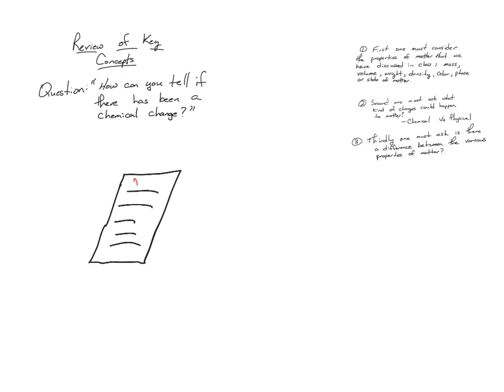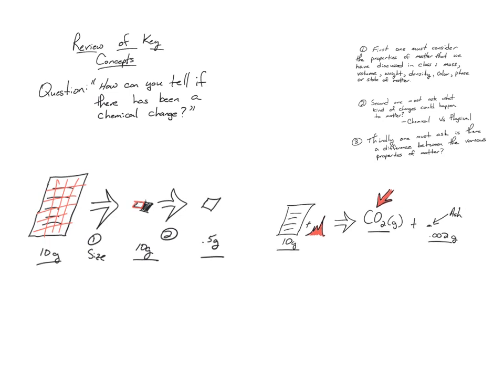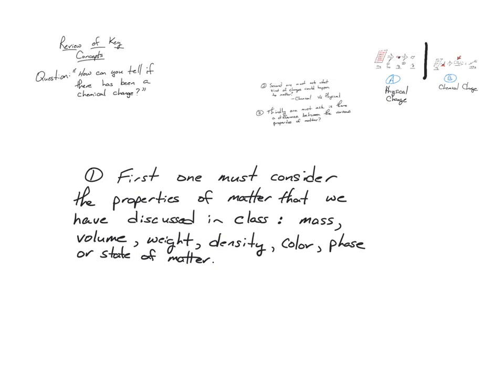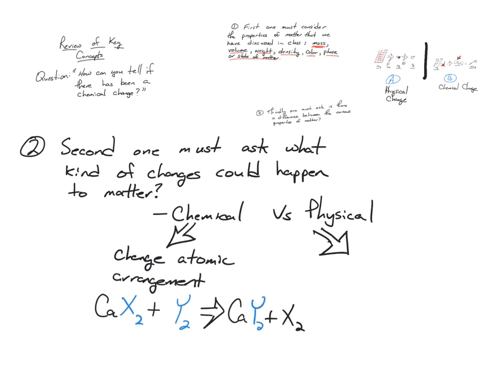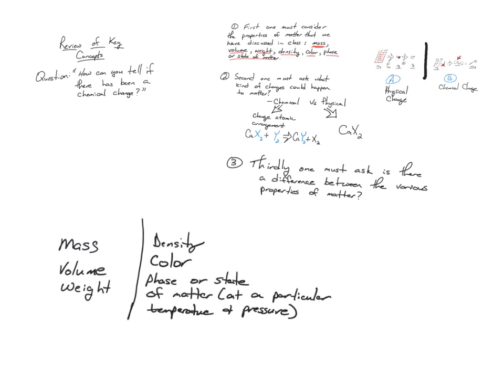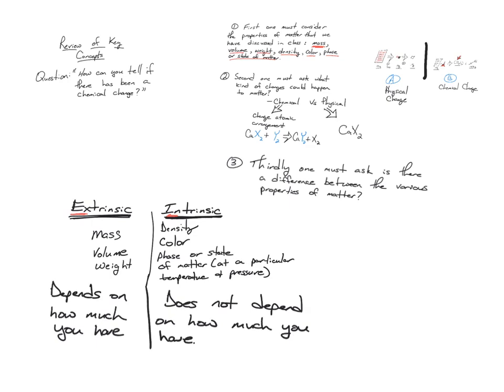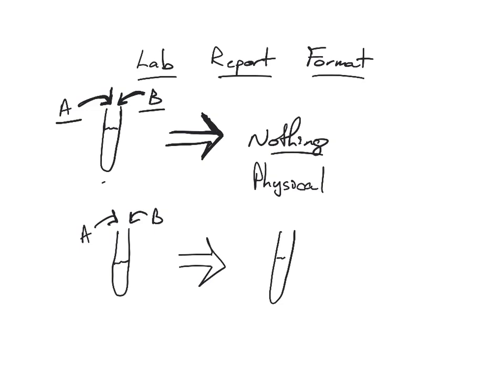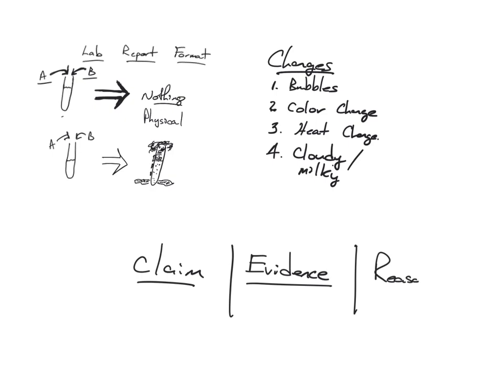chemical physical change lab help